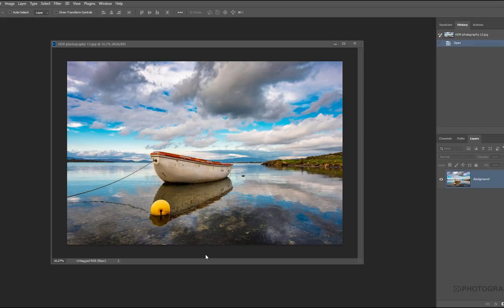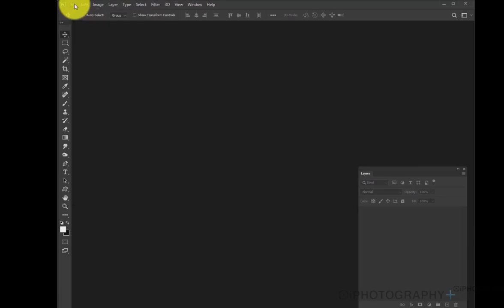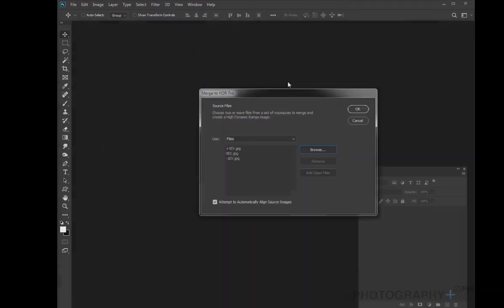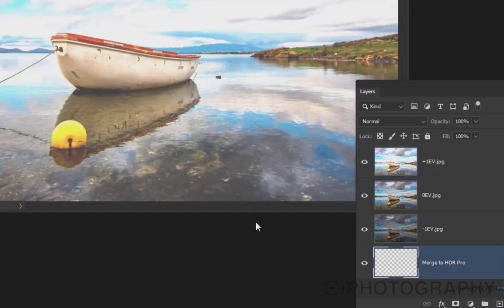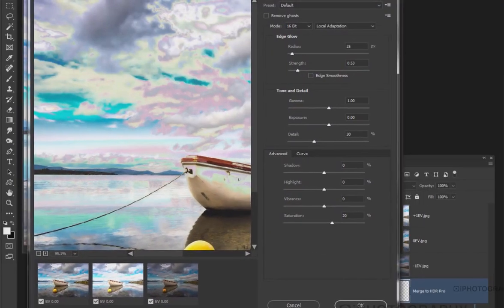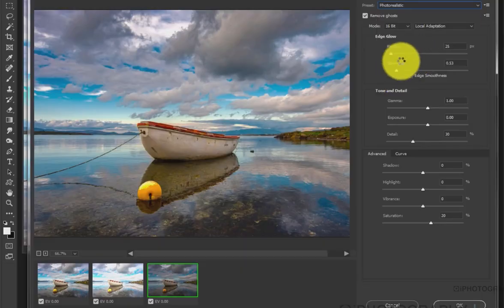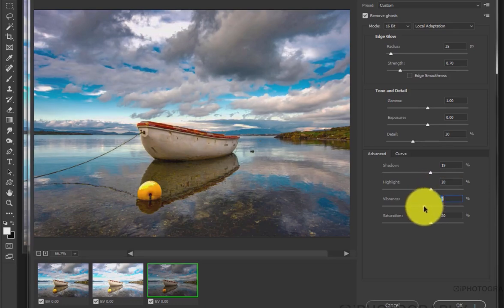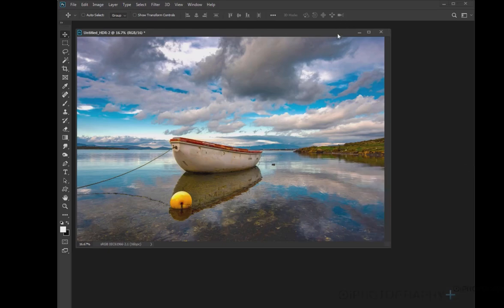How to do HDR Merge in Photoshop